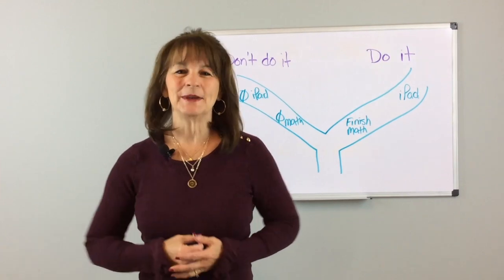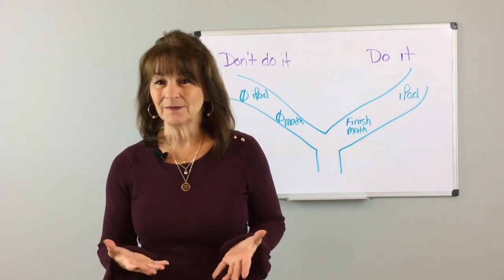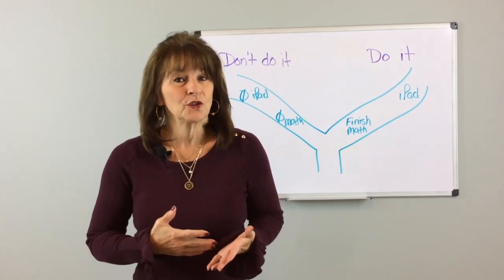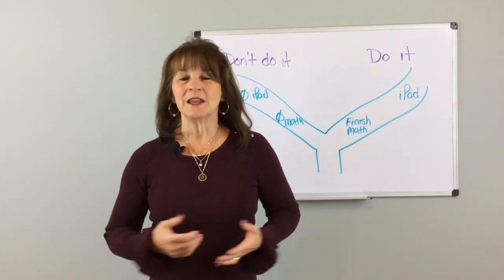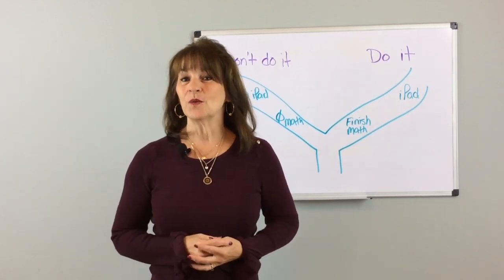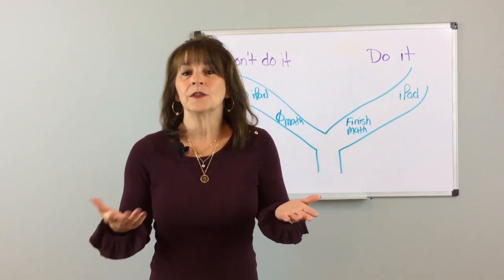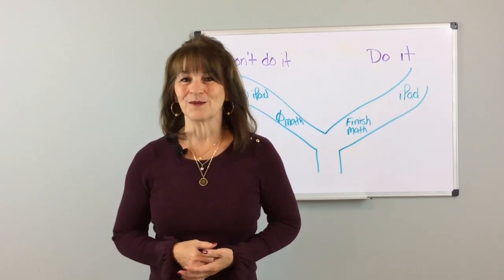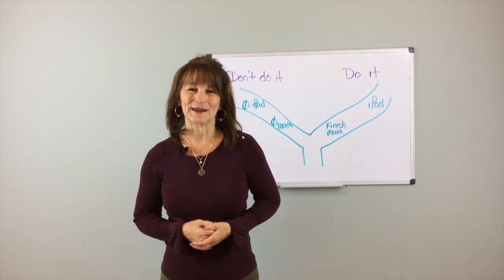Try These Two Strategies Together for Students Who are Oppositional!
One of our teachers came up to me this week and shared what happened with a suggestion I made to her.  She was so excited that this combo strategy worked!